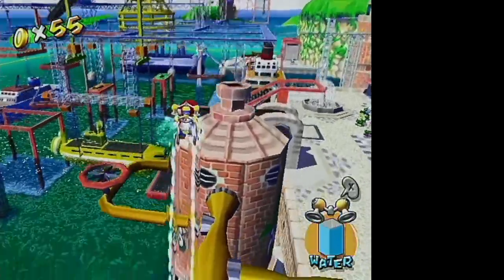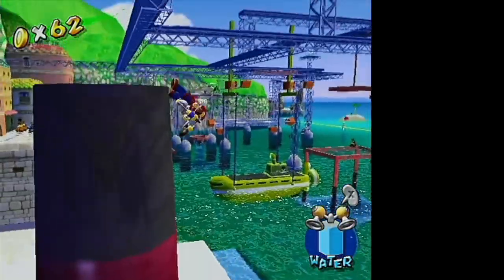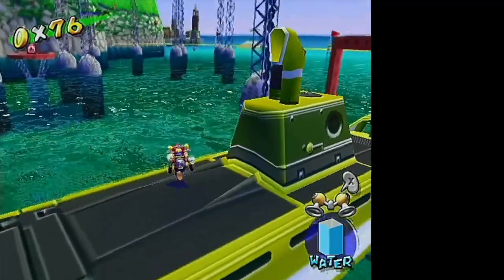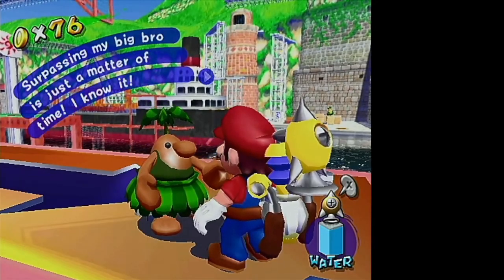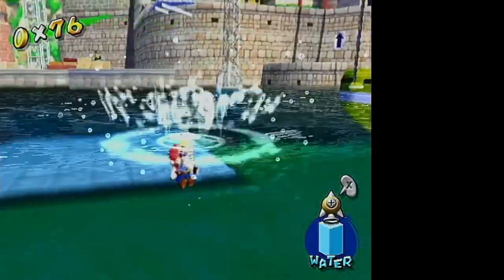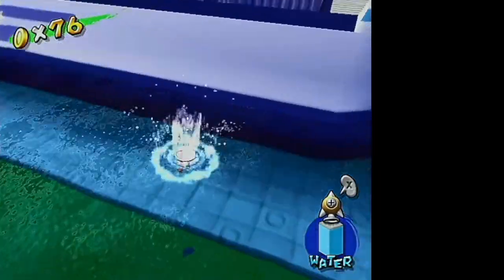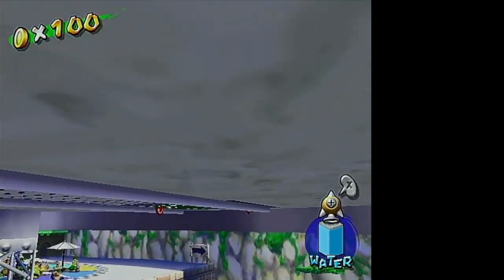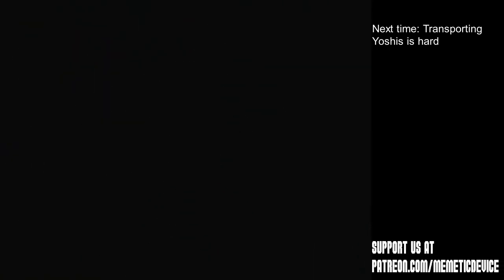Super Mario Sunshine (GameCube) Ricco Harbor 100-Coin Shine pt2 [ALL THE MARIOS 1211]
Today: Shameless displays of wealth.

Stat of the day: Our years-per-year completion rating has now dropped to 1.58 - it's still going to be some time before we recover from the drop we experienced around Paper Mario.

ALL THE MARIOS Session 267, game 168

00:00 Yoshi Time Again
02:12 Let's be bad at platforming some more
11:07 Turbo Surfing is much safer than Blooper Surfing
12:27 There's That Shine